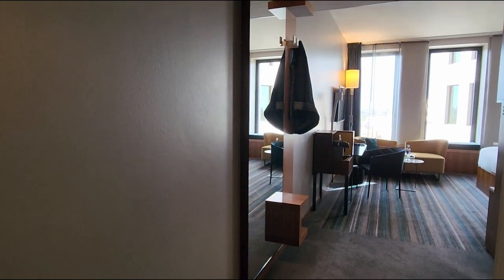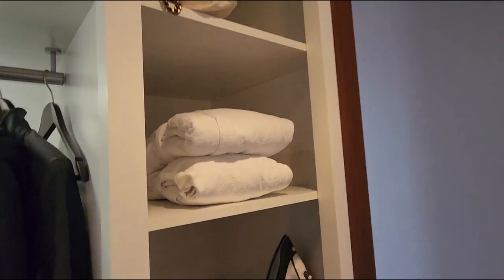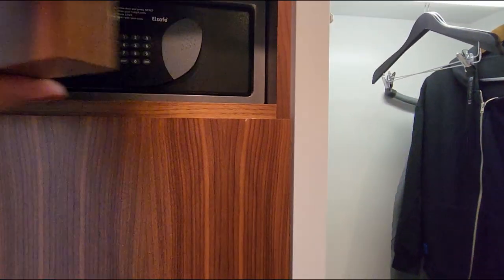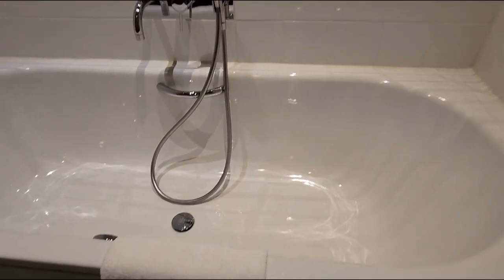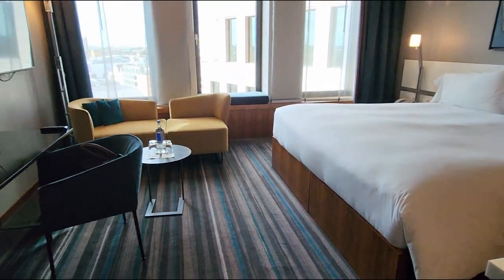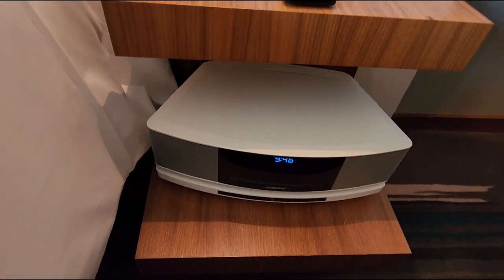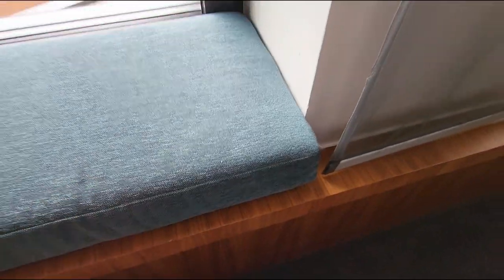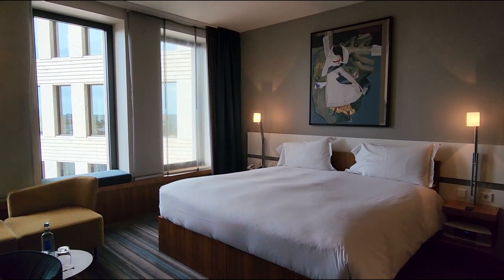Tour My Hotel Room: Dorint Kurfurstendam Berlin (September 2022)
Wow. I've been out of it. I had finished this video last year but I never posted it! Shame on me because I thought the Dorint Kurfurstendam Berlin (I'm sorry if I misspelled this) was fantastic. I was not familiar with the Dorint brand. I was pleasantly surprised to see the rooms were rather large than what I was expecting. Also, since this was my first visit to Berlin, I thought this hotel was well located. We were near shops, restaurants, the metro and the CityBus Tour to bring us the tourist attractions  (and back to the hotel). Across the street was a lovely grocery store which my delegates were so happy about it for purchasing forgotten toiletries.